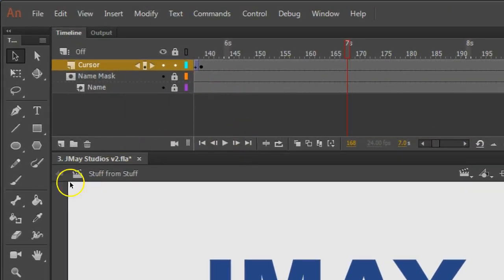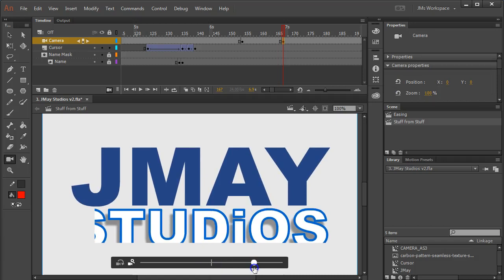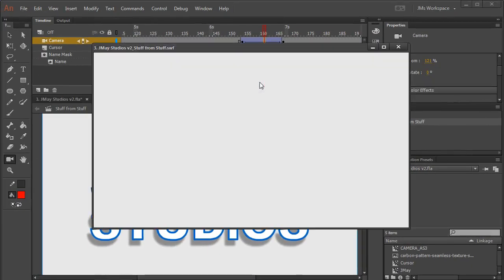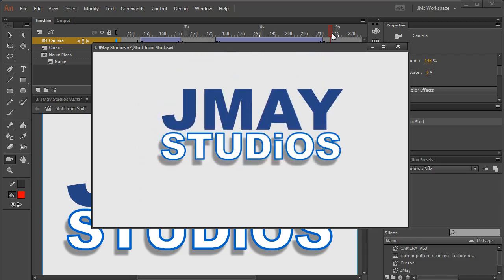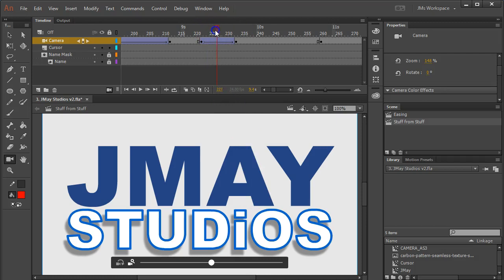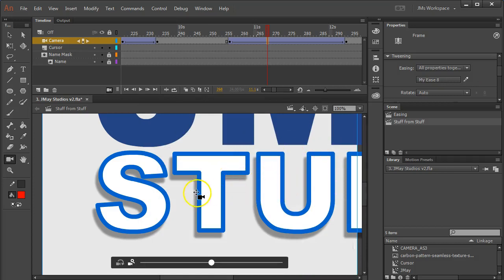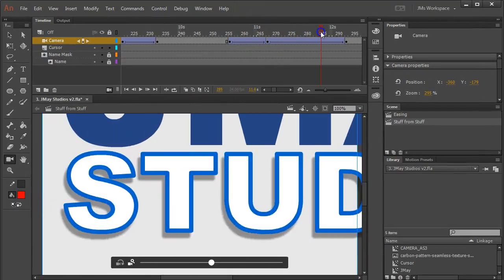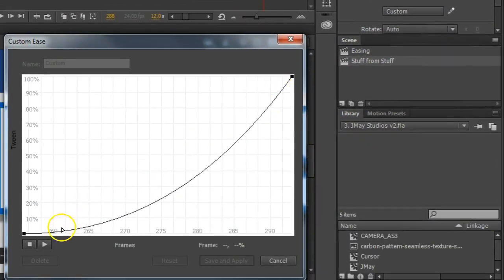Adobe Animate CC: Migrating from VCam to the Camera Tool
How to use the CAMERA tool in Adobe Animate CC for beginners